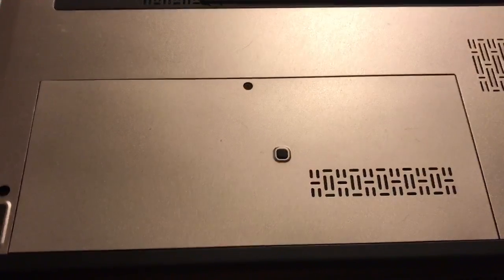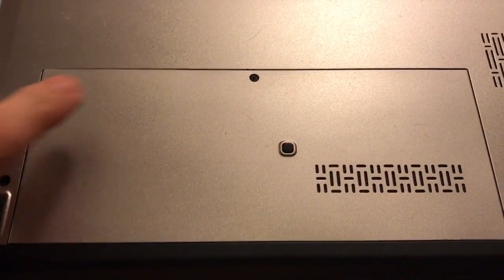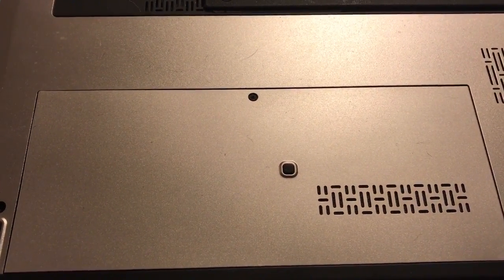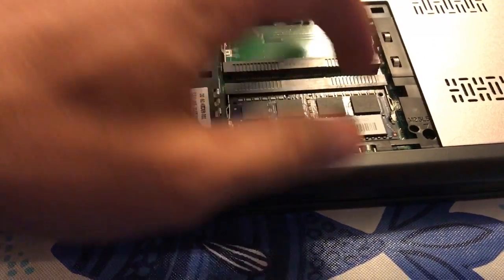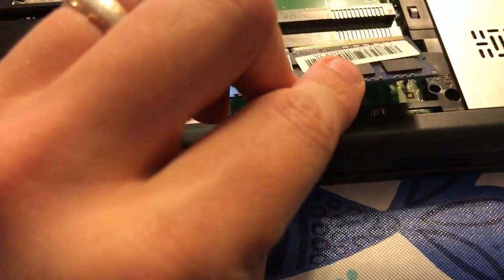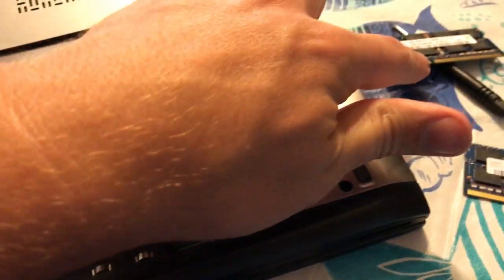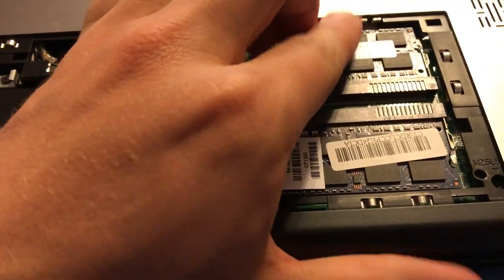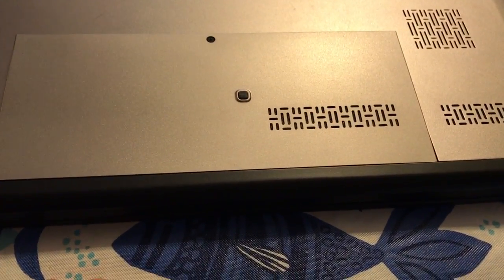Dell Vostro V131 Ram Upgrade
This Dell Vostro V131 laptop only had 4gb of ram. We will be upgrading it to 8gb.

link to ram